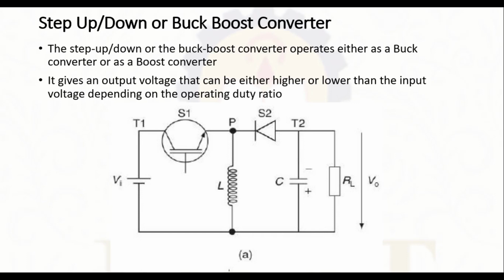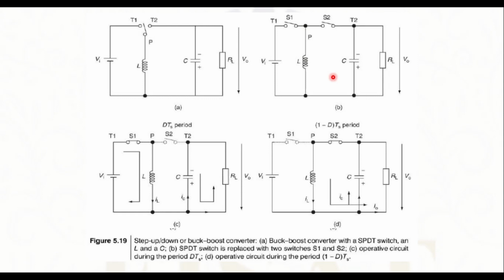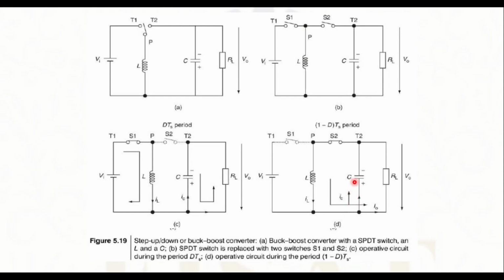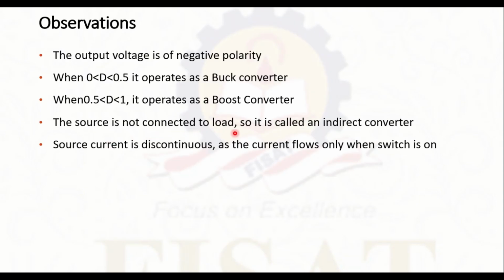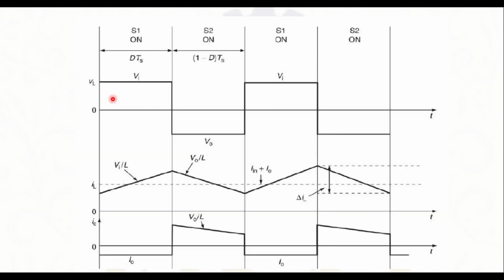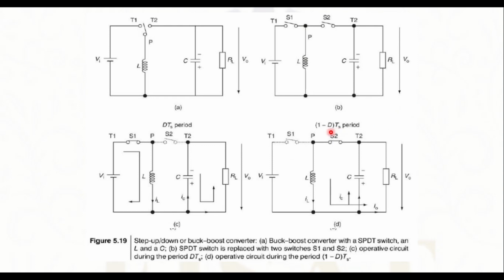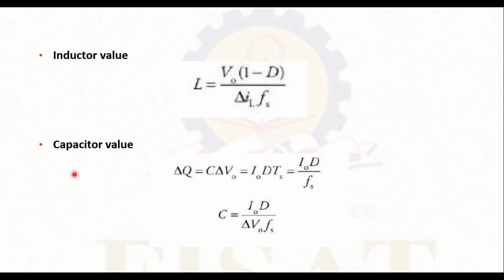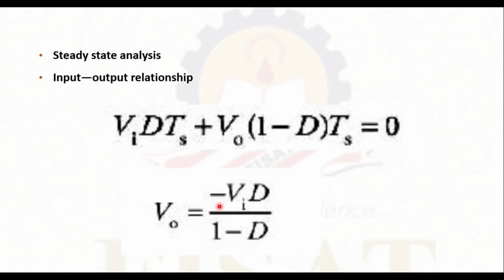Buck Boost Converter-Circuit and Operation